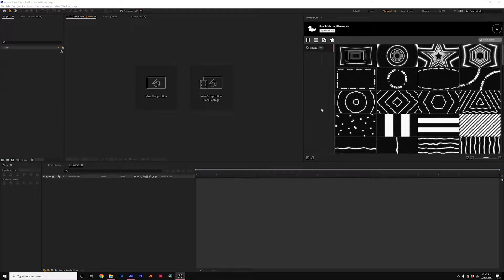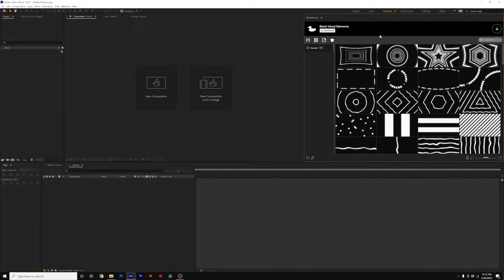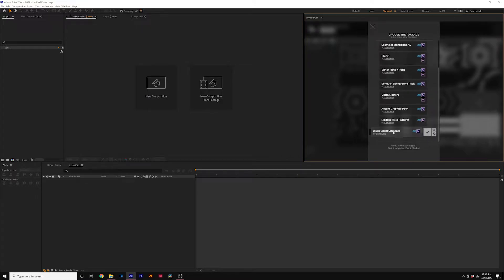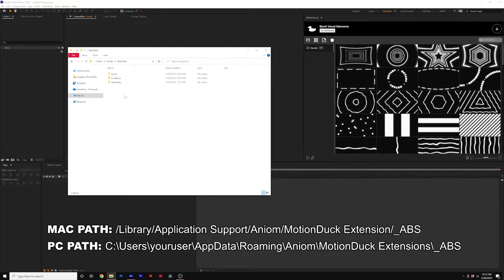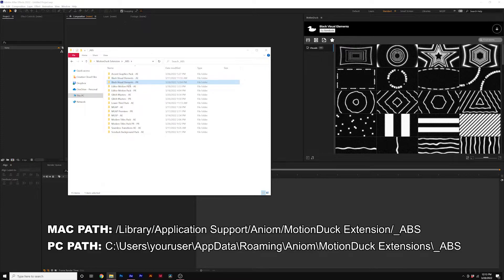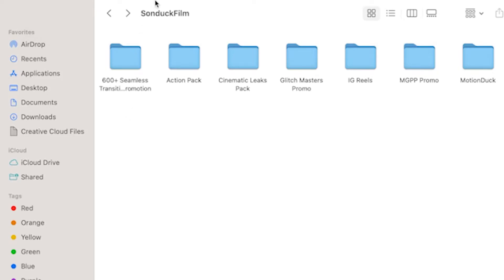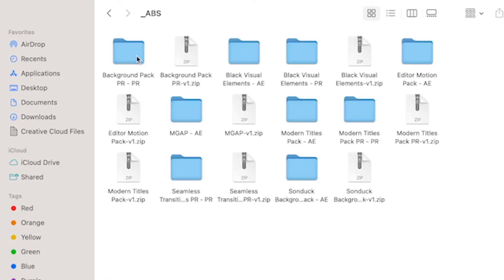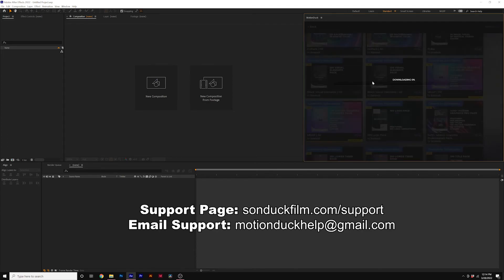Duplicate Pack Error - MotionDuck